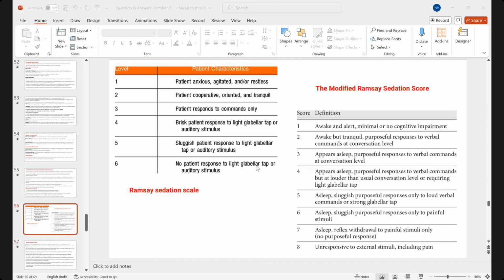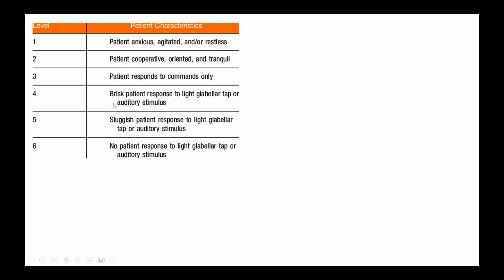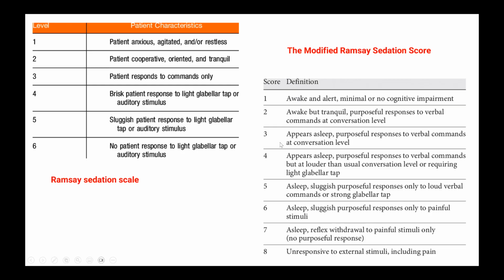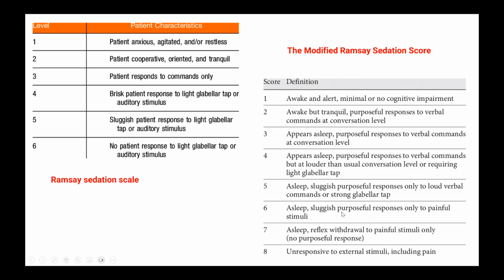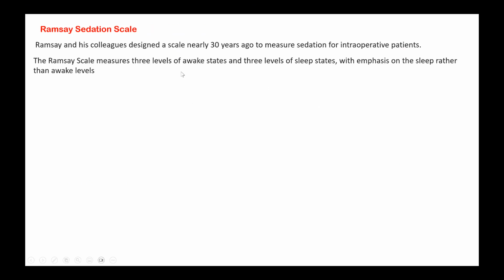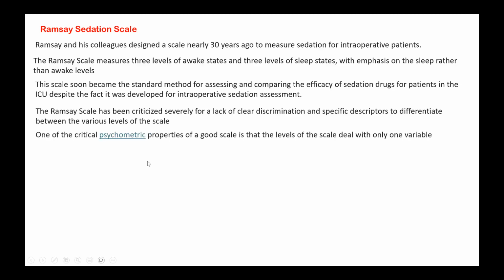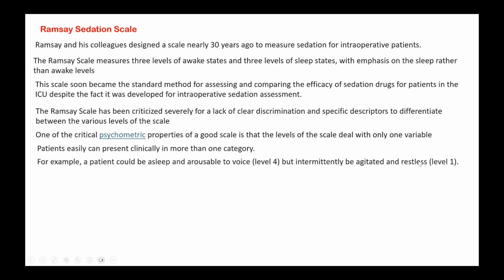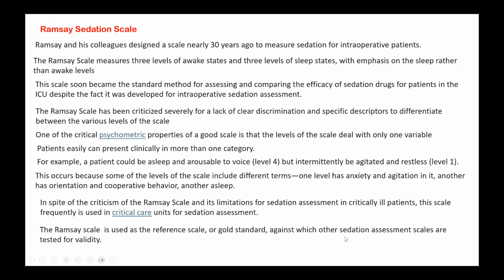17 OCT 2025 RAMSAY SEDATION SCORE - PROFESSOR V NAGASWAMY